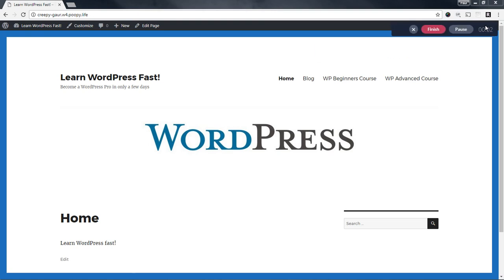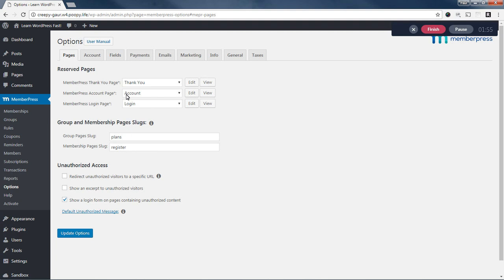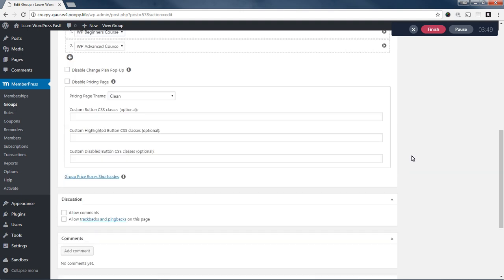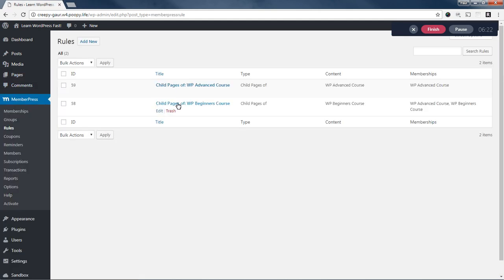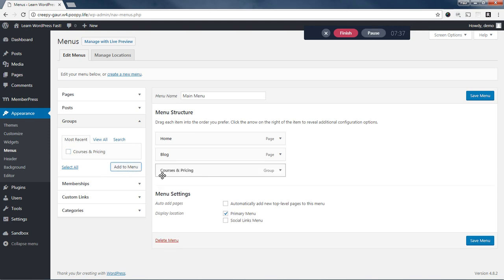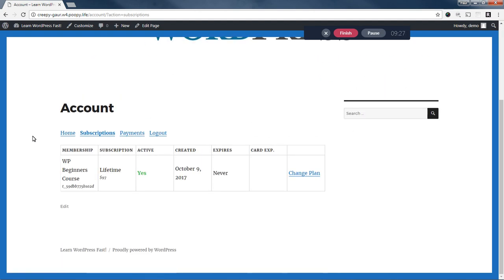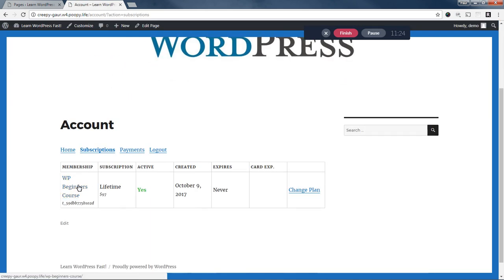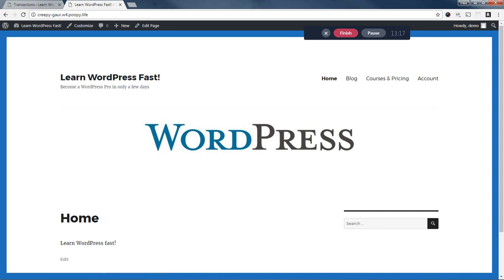How To: WordPress Course Site With MemberPress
This video quickly covers how to set up a Course based Website with WordPress and protect and charge money for other members to access the course material.